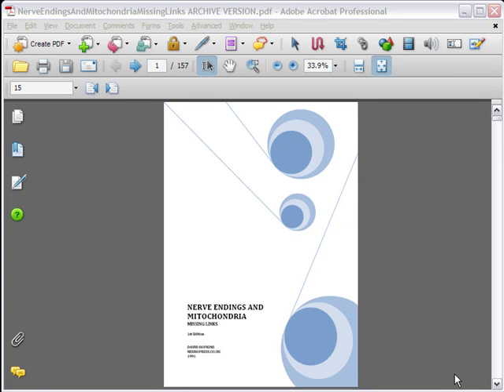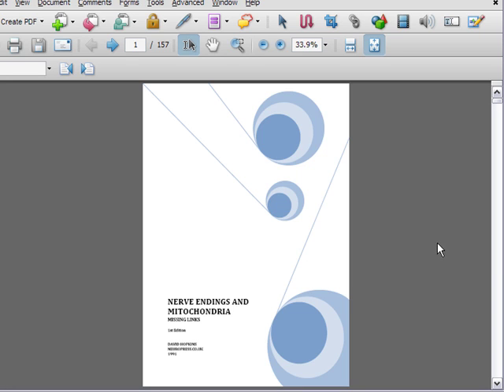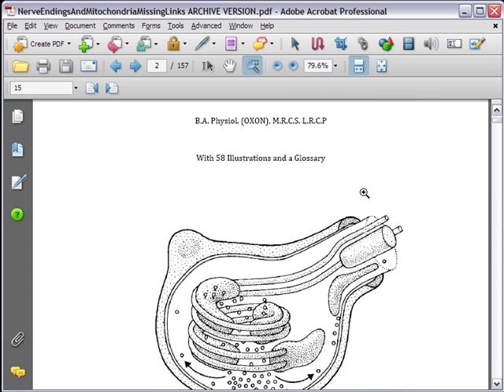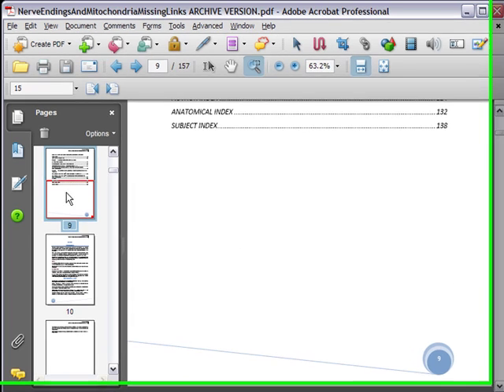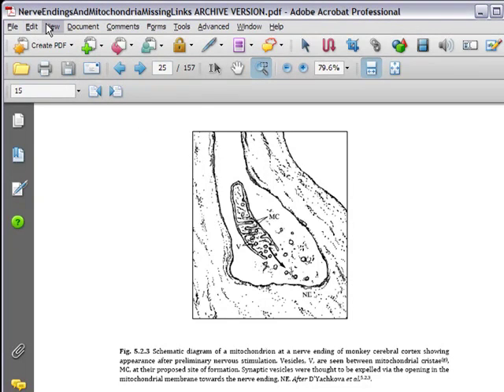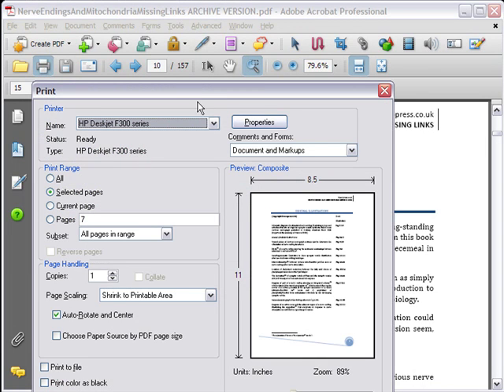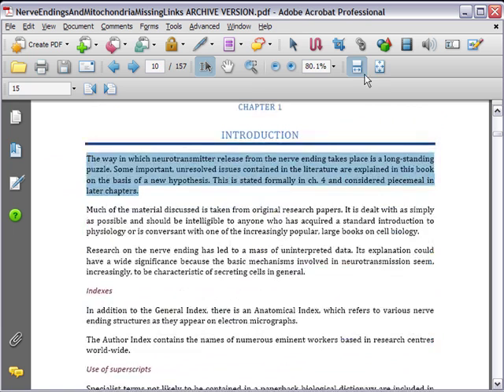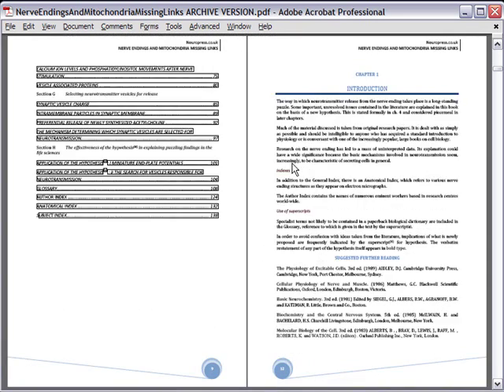Neuropress.co.uk: Ebook Demonstration and Adobe Acrobat Reader Tutorial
This is a demonstration of how to use Adobe Acrobat Reader to navigate around my clients book Nerve Endings and Mitochondria Missing Links (Video produced by John Downes). The book was developed for Neuropress.co.uk. Originally this booked existed as a paper back version and my client and author of this Book, Dr David Hopkins wanted me to create a digital version for him.

This is the finished version of the book which you are able to download for free On this website you can also find other research, articles, diagrams and future publications of his work. This is a community site which is currently free to join, and host a wealth of information on the subject of Nano Biology, so go check it out and sign up today.